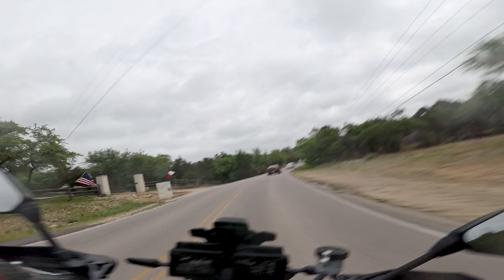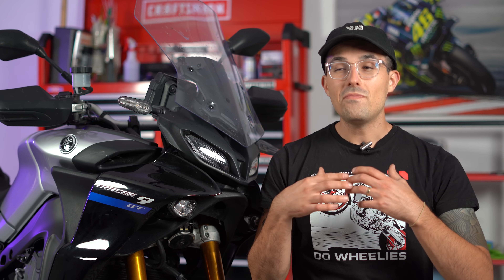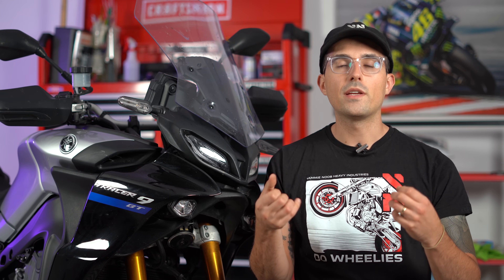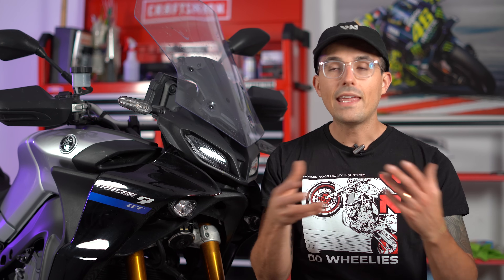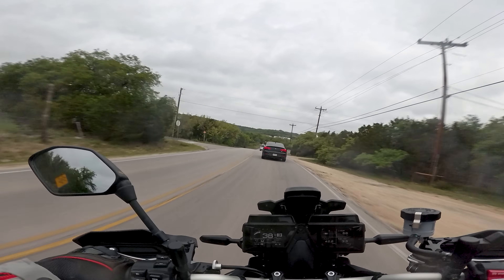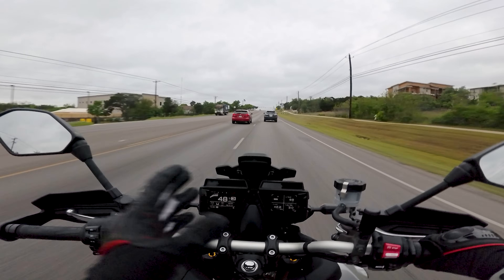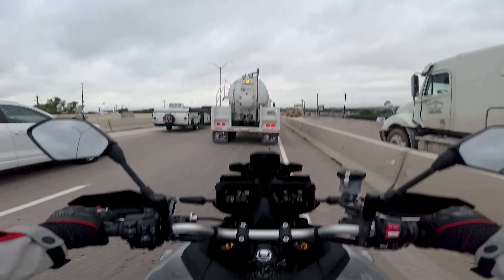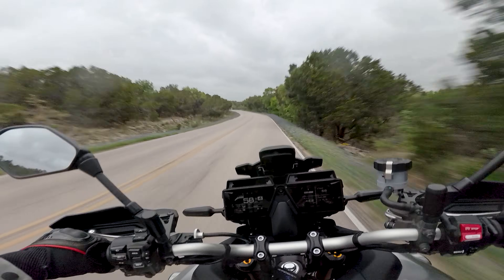I shouldn't have ridden the Yamaha Tracer 9 GT... (Review)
This bike is not what I expected... And I'm not sure what to think anymore.

- code "YNCardo" saves you 10%!

0:00 Why rent the Tracer 9?
2:04 Tracer 9 Specs
3:08 But...
4:15 Let's be realistic
6:03 The elephant in the room
7:40 Who is it for?
8:46 I can't lie...
9:40 The search continues!
10:21 No Fuel Range?
11:34 Brakes and Handling
14:30 Power and character
17:14 Slow speeds
19:28 Dual Nature
22:05 Wrap Up